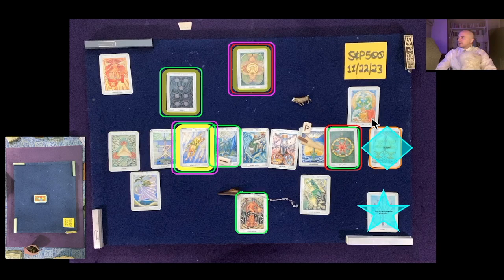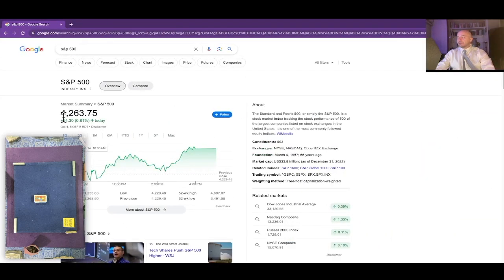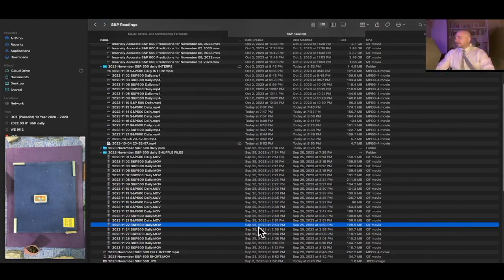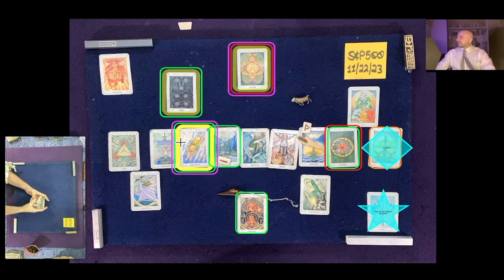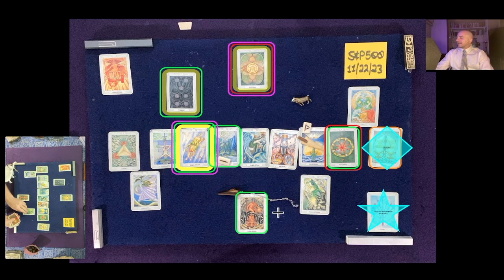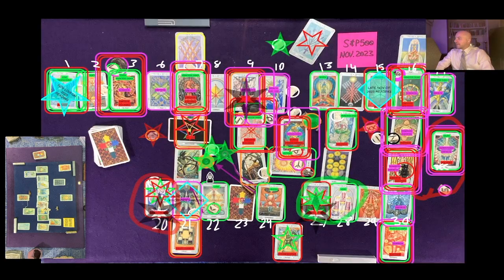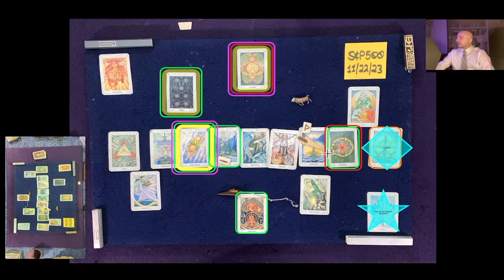Here's What The S&P Will Do Next | Insanely Accurate S&P 500 Predictions for November 22, 2023